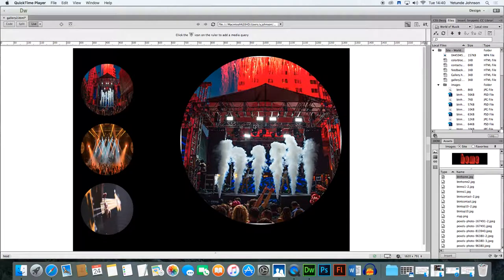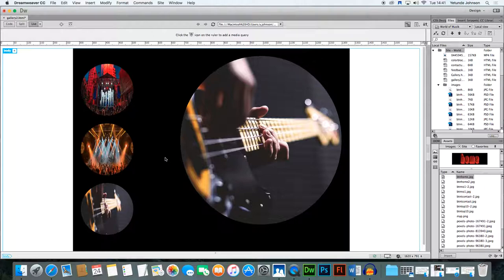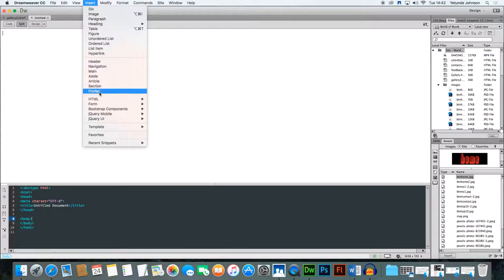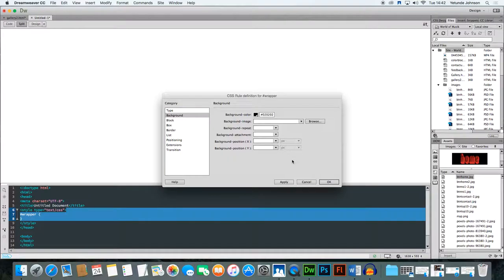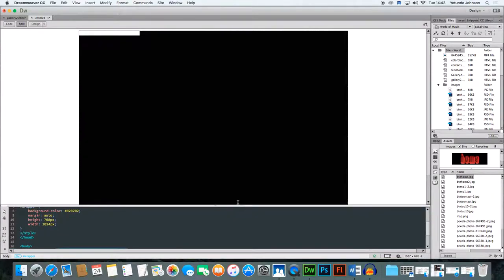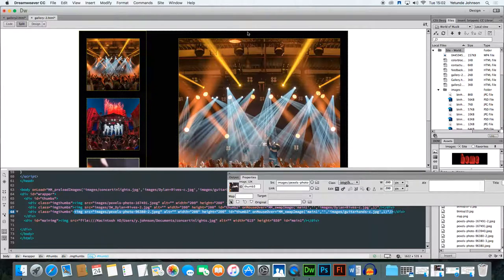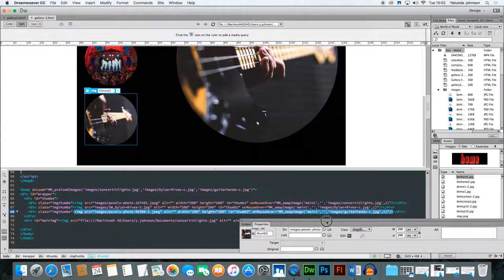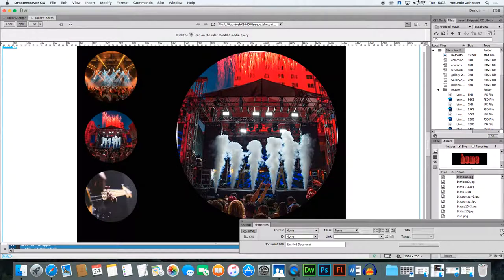Image Gallery with Circular Images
Create a simple image gallery using DIV tags  and with images which have circular borders